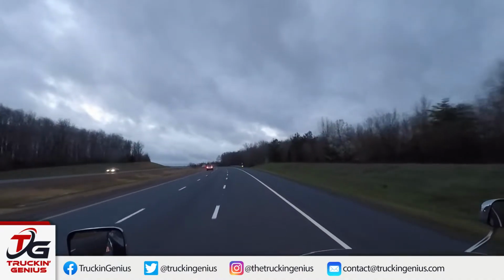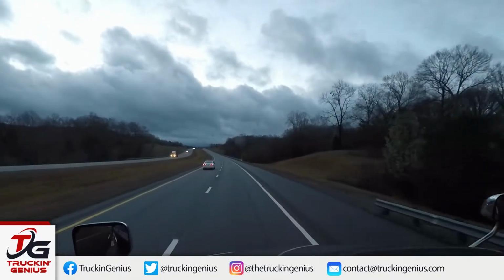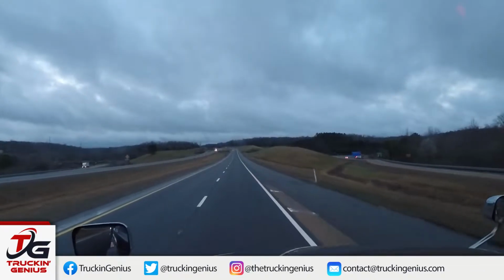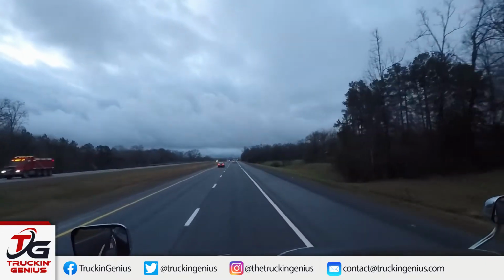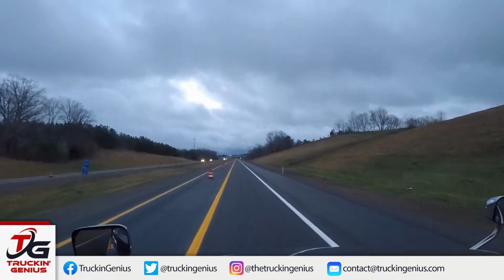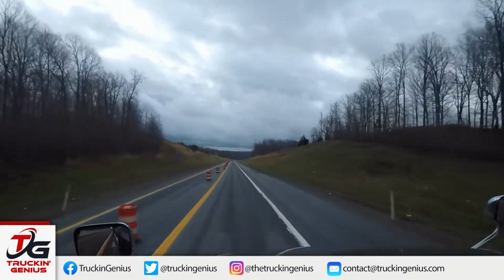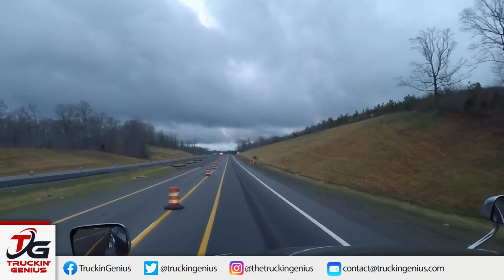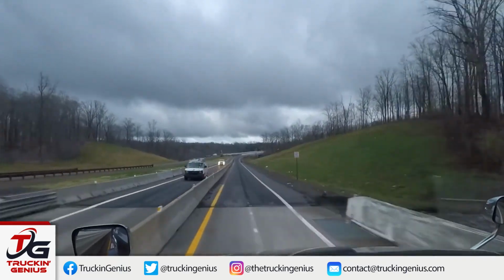Trucking Business: Start up or veteran Owner Operator can still lose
When you're in business, regardless of the kind of business, you have to know what it costs to operate that business. Knowing those operating costs in trucking is critical to your very survival. You can't guess at it you have to take the time to break it down and list everything out so you account for it all. There's much more to having an actual trucking company than just driving a truck and hauling loads.
If you enjoy trucking, then be a company driver. If you enjoy the trucking business then in order to be successful you have to learn the business and that includes learning and understanding your cost of doing business.